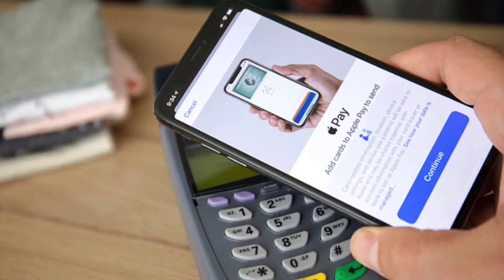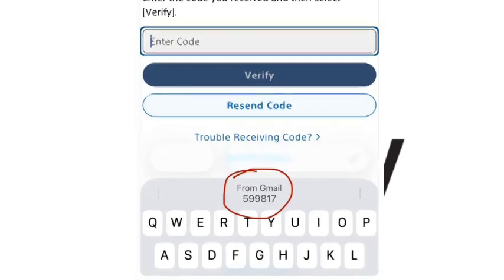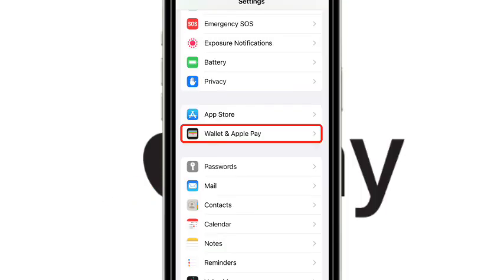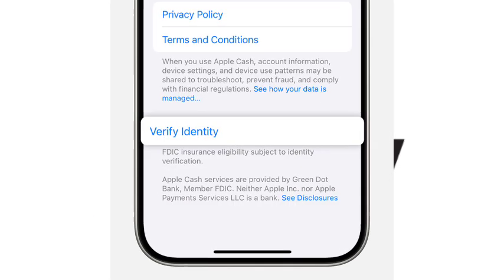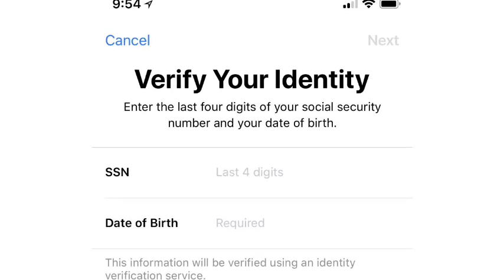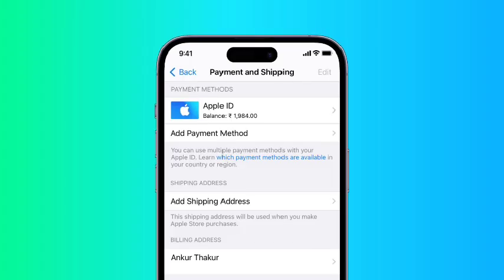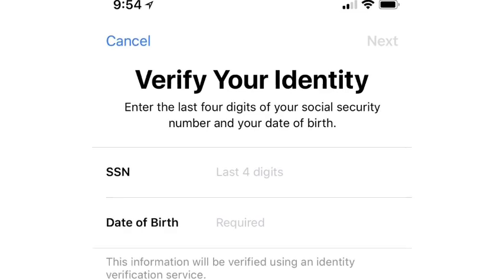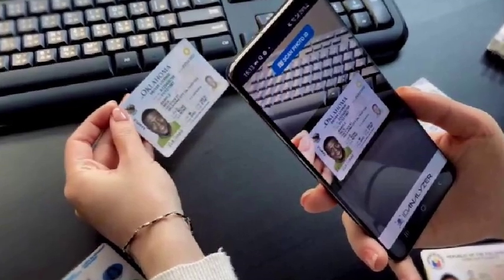How to Verify Identity on Apple Pay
This video tutorial explains in detail how to verify identity on apple pay for both Apple Cash and new credit/debit cards, so you can stop seeing that "Verification Required" error and unlock all features.

We cover the entire regulatory process, from primary data entry (name, SSN, DOB) to submitting photo identification documents like your Driver's License or ID card, which is often required if the initial check fails. This is crucial for anyone wondering how to verify identity on apple cash or how to verify your identity on apple pay for full service access.

The second part of the guide focuses on the most common verification failure—the address mismatch—by showing you the exact settings screen you must visit to update your Apple ID profile and payment shipping details. We also include important information for parents asking how to verify identity on apple pay as a minor, noting that the family organizer is responsible for setting up Apple Cash. If you've ever asked, why can't i verify my identity on apple pay, the solution is almost certainly covered in this specific troubleshooting segment, ensuring your data is consistent across all Apple services.

Finally, we walk you through the secondary verification steps, including how to scan your ID clearly and what to do if you need to perform identity verification without a Social Security Number, often requiring a manual document review. Remember, two-factor authentication must be enabled on your Apple ID for the process to work smoothly. Whether you need to verify identity on apple pay for a new card or complete a full identity check for Apple Cash, follow this guide to get verified today!